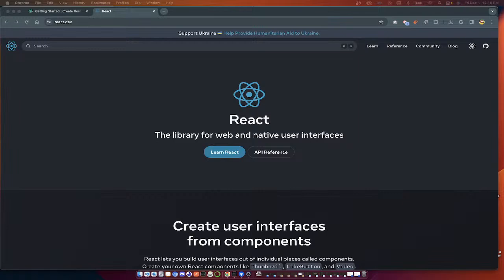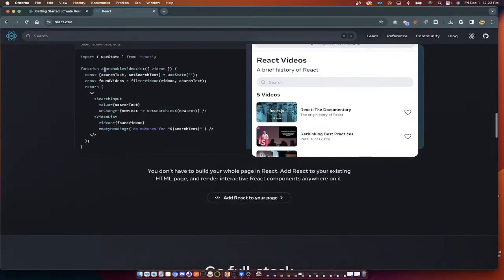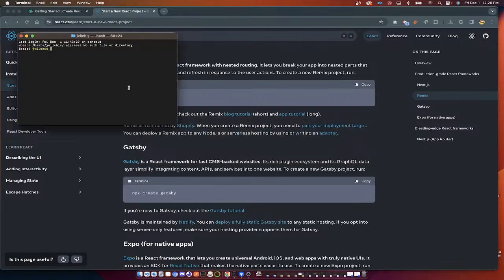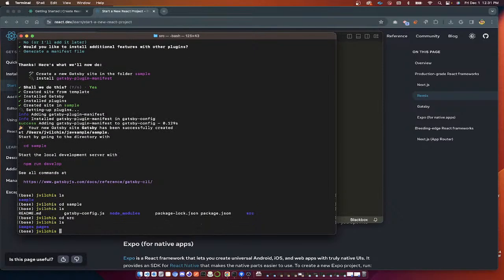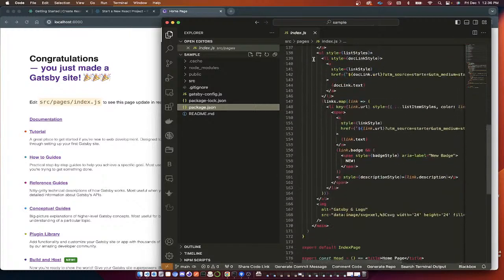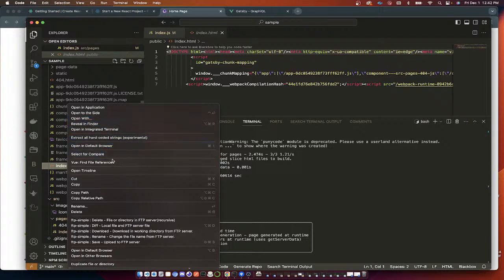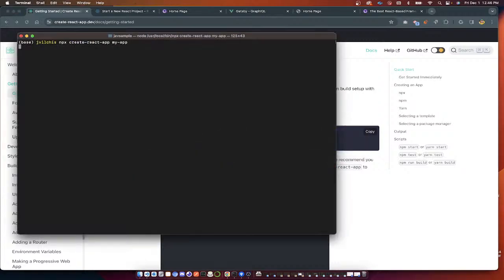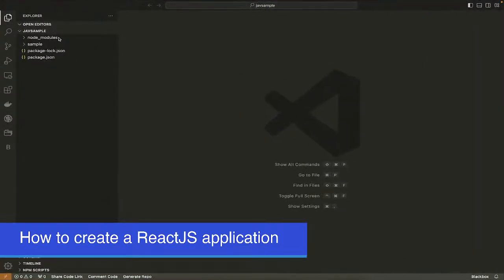How to create a ReactJs application - 1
In this video you will learn how to create a ReactJs application without utilizing a framework. The concept here is to generate a free standing easy to upload react application to your host of choice. Also, I will show you how to install Gatsby and what it provides with the newest React codebase and processes. Gatsby has also merged with netlify and what is great about react is that you don't have to use only netlify, you can use a series of headless cms frameworks that let you do grapQL queries and host your own REST api service.